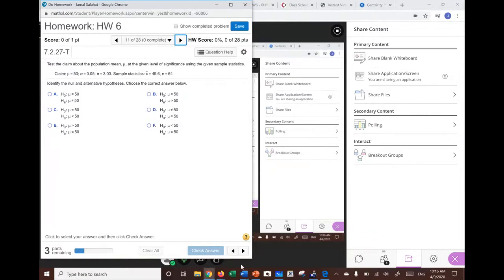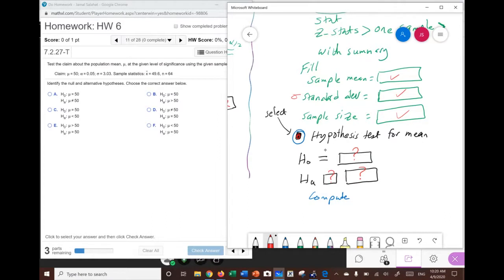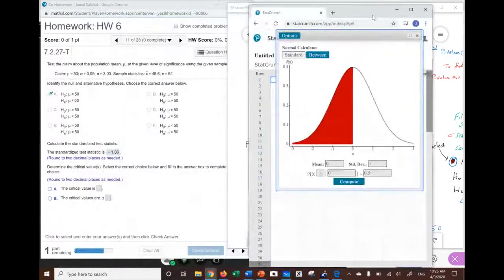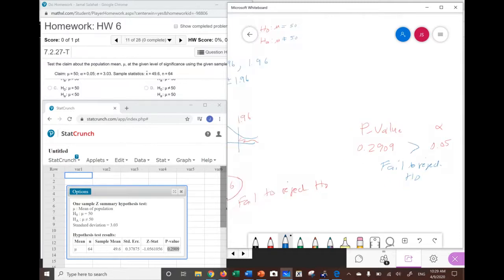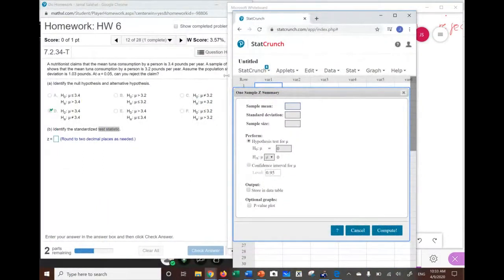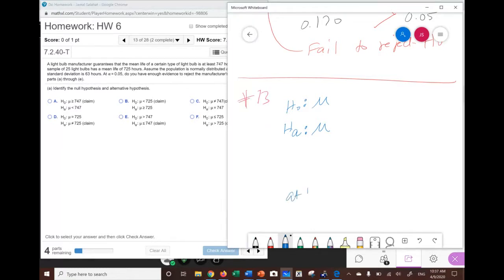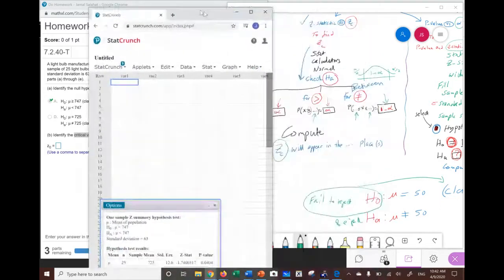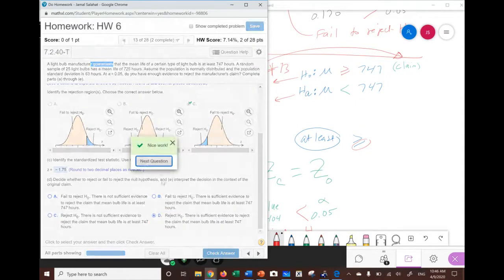collab recording video 3